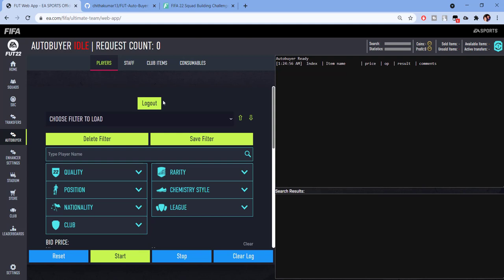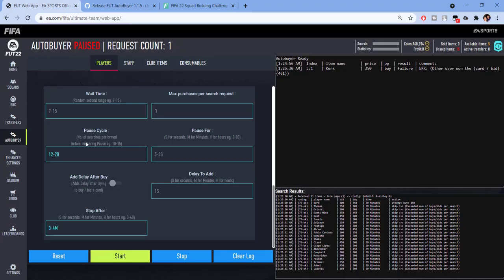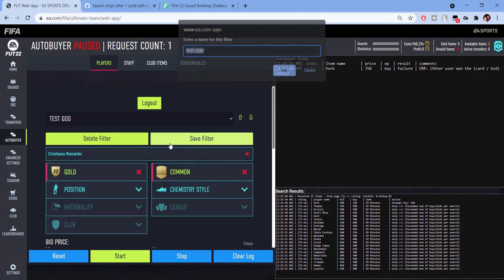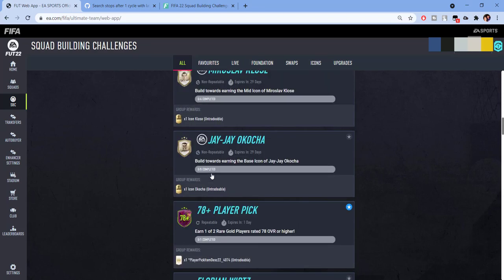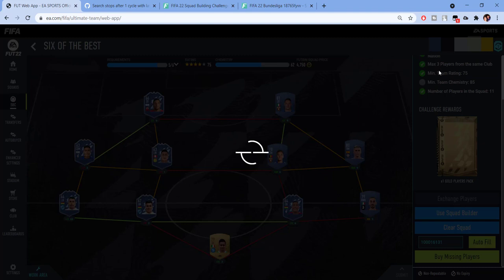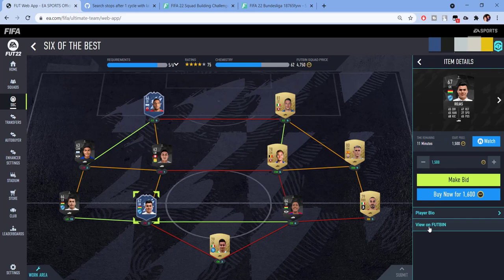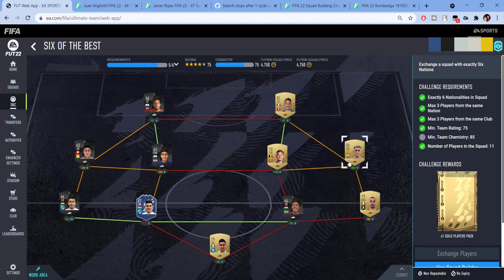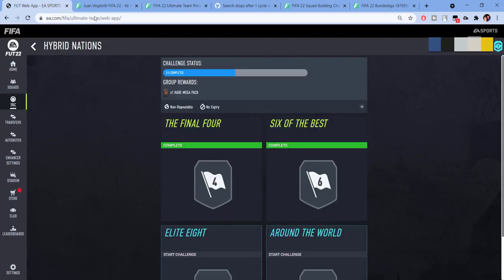FIFA 22 Ultimate Team | Free AutoBuyer 1.1.5 | Features Walkthrough (Feat Sbc Auto Solver) | Nov 9th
Chapters
Intro - 0:00 - 0:24
One Search Issue Fix - 0:25 - 3:06
Settings Save Change - 3:07- 4:41
Futbin Buy Price - 4:42 - 5:18
Auto Solve Sbc - 5:19 - 11:35
End - 11:36